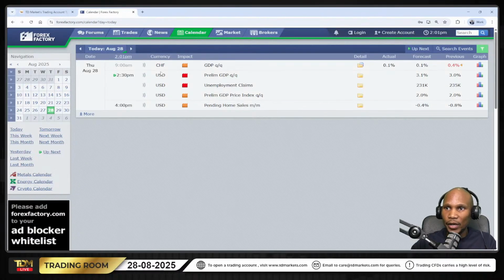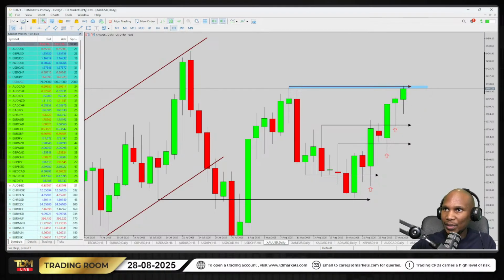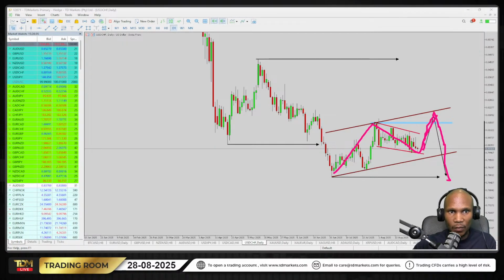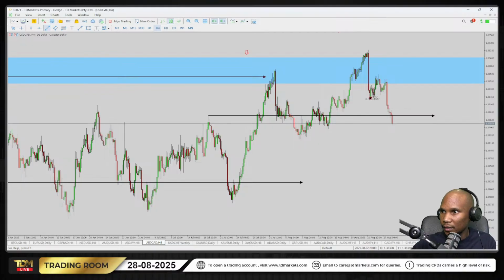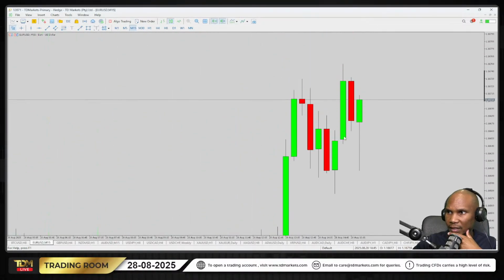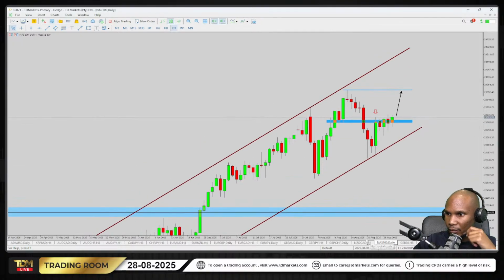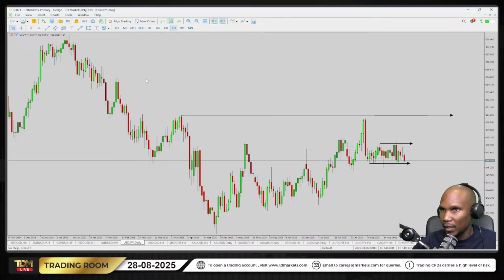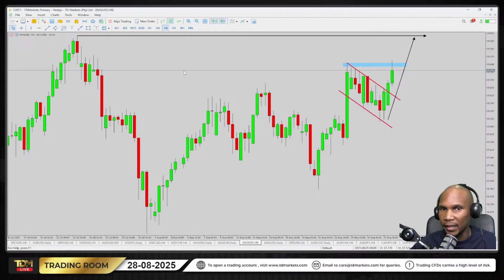Live Trading Room - 28 August 2025